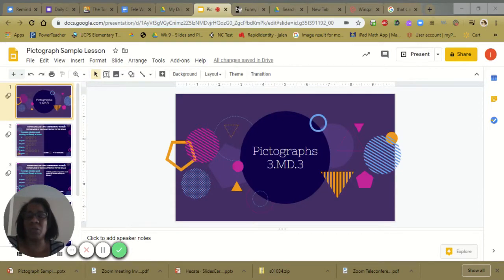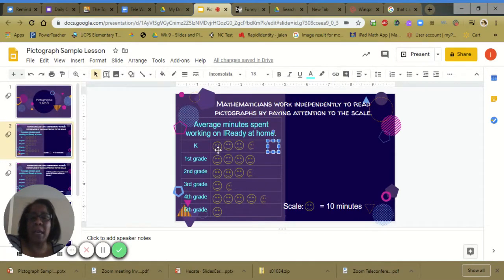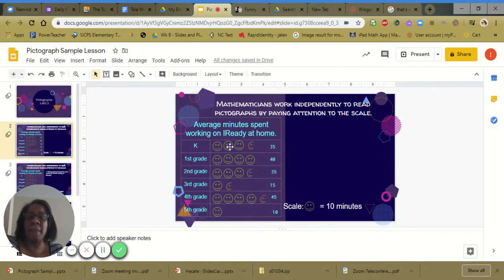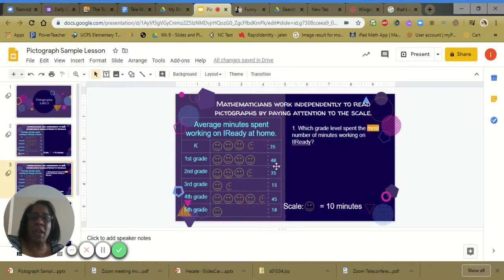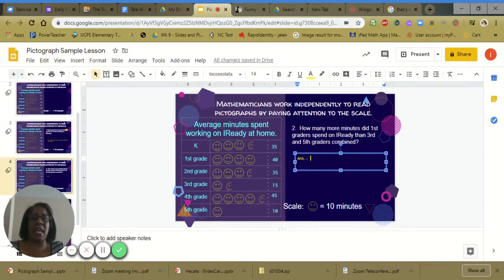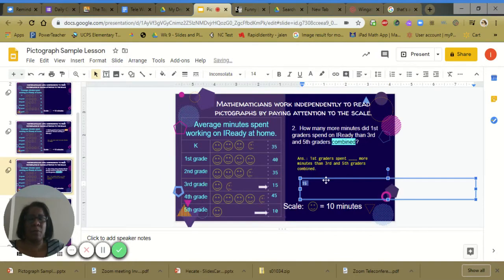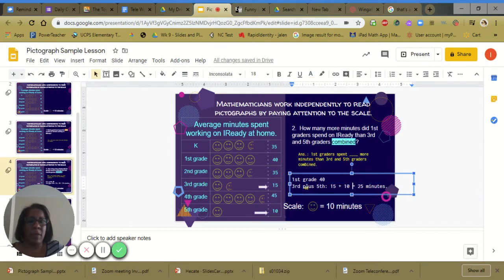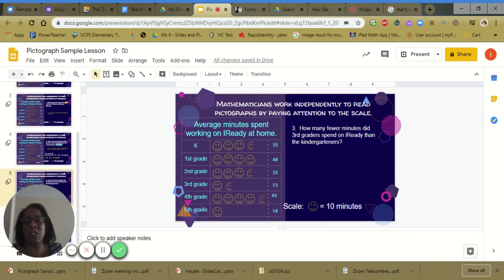Pictographs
Mini lesson by Ms. Linton. I hope this was helpful for you.